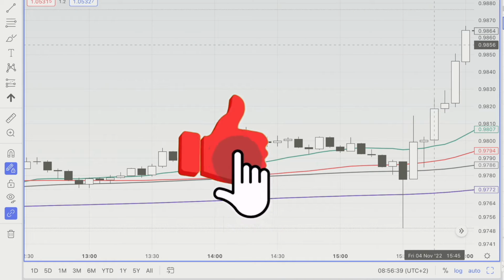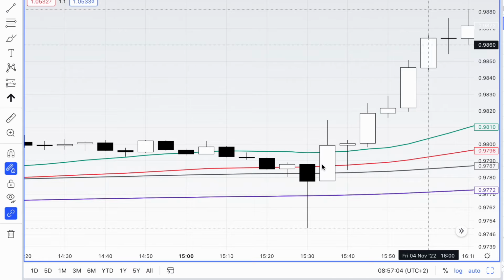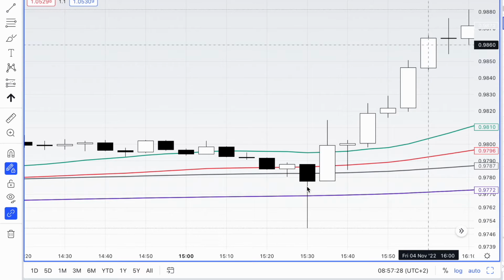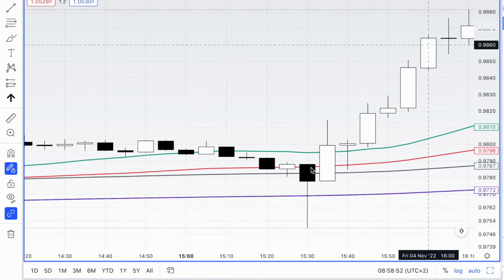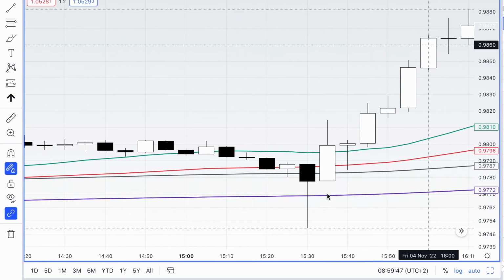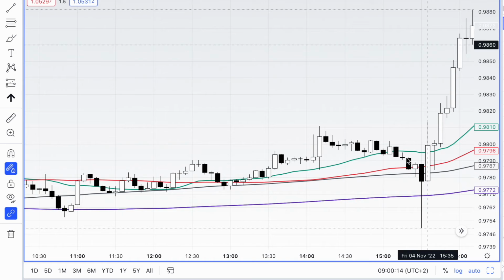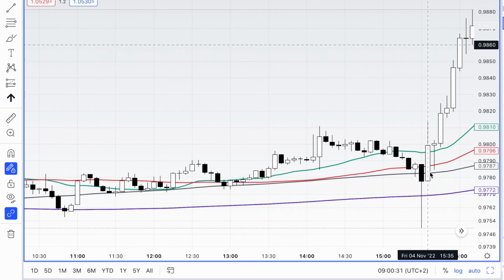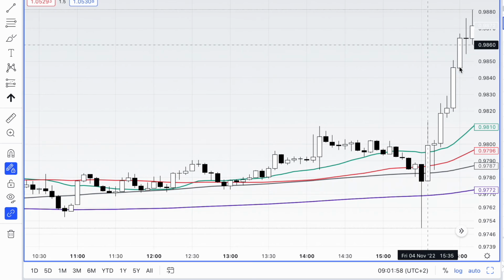How to Trade The Markets During NFP! Buy USD today?